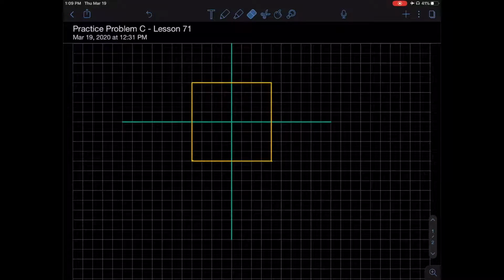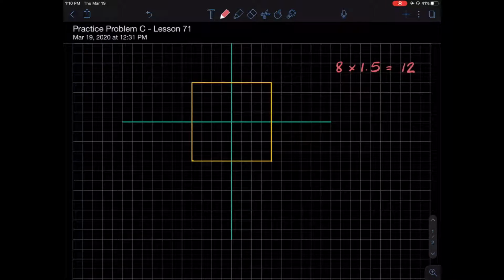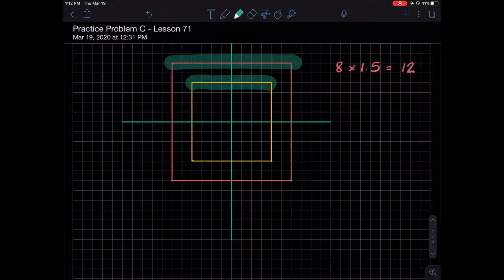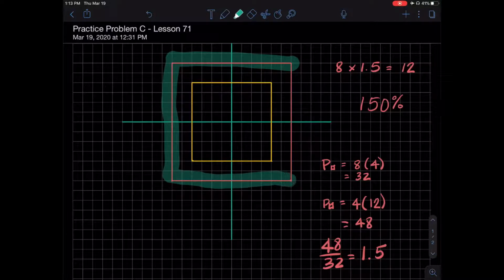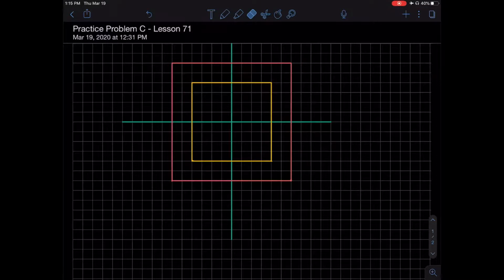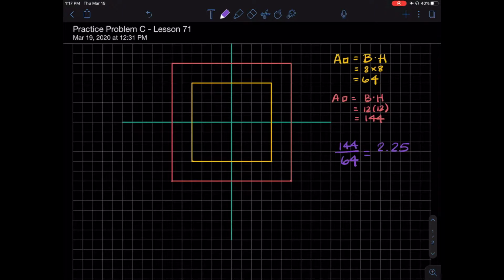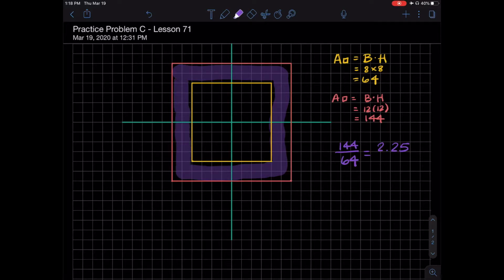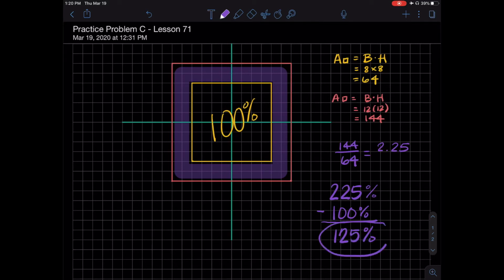Practice Problem C - Lesson 71